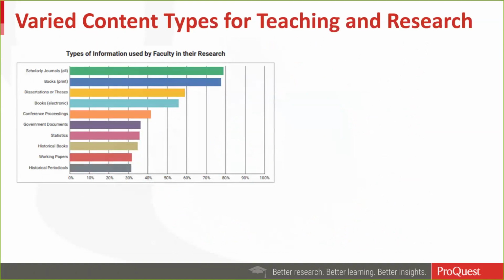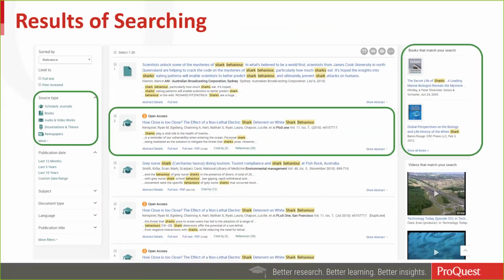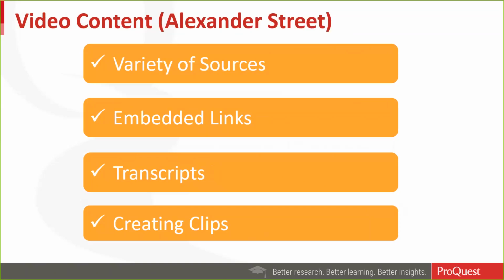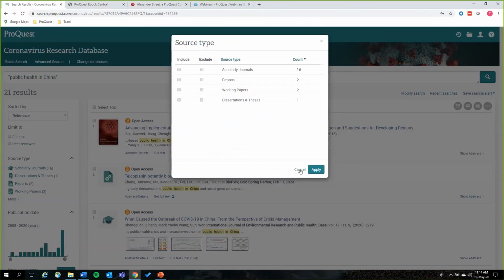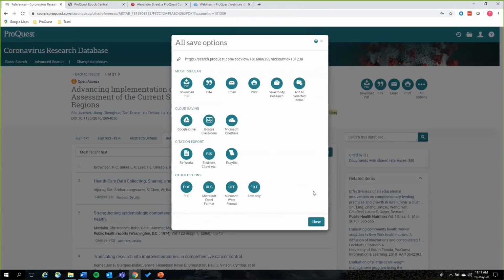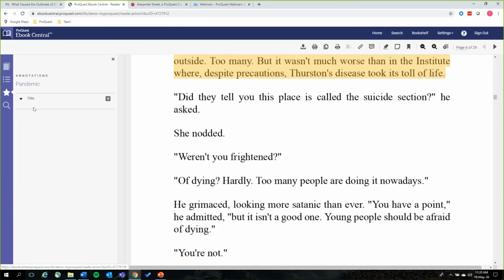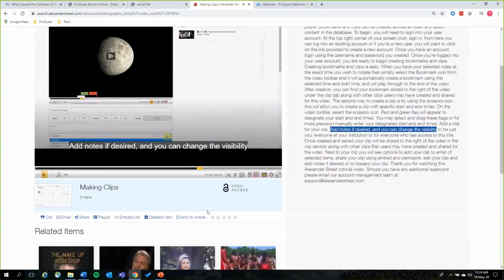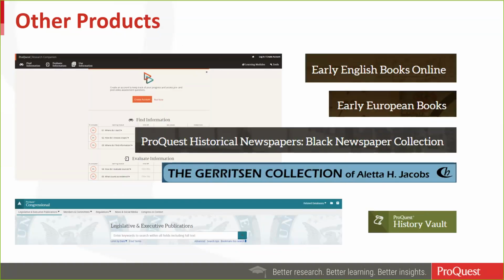Supporting Online Learning with ProQuest 01072020